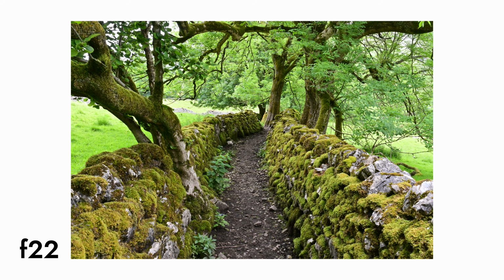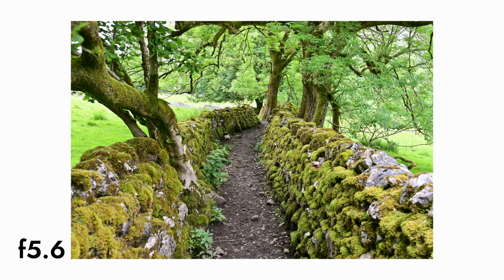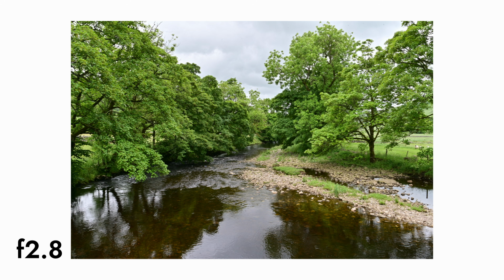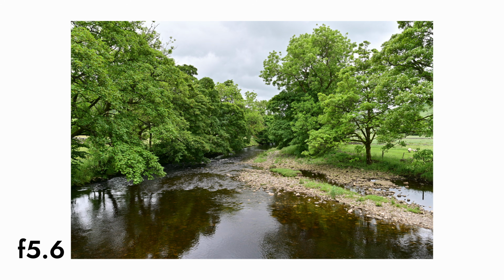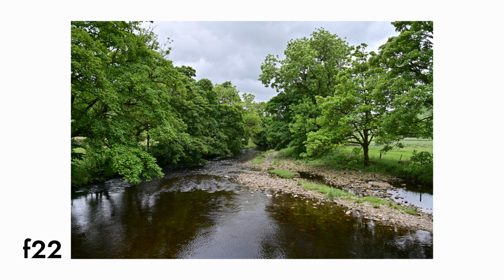What is the Best Aperture for Landscape Photography?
Join Tom as he tries to determine the best aperture for landscape photography. In this video he compares the same landscape photographs taken at 4 different apertures - will you be able to tell the difference? Which is better? Watch to find out his useful and interesting conclusions!